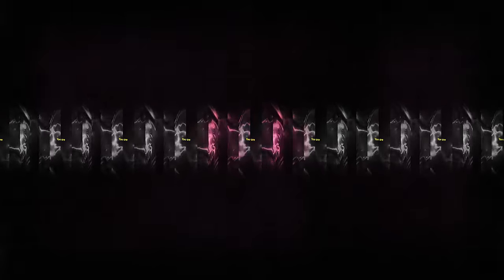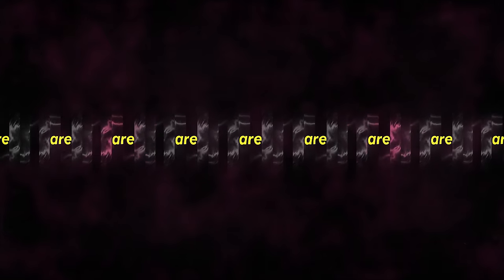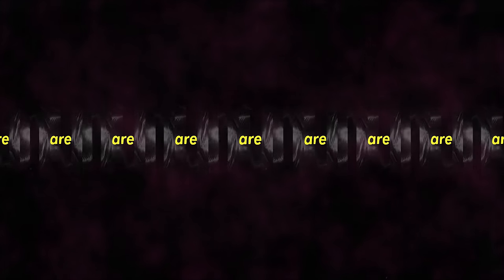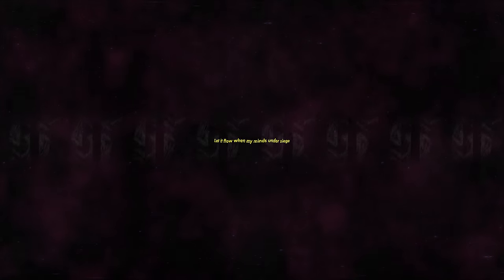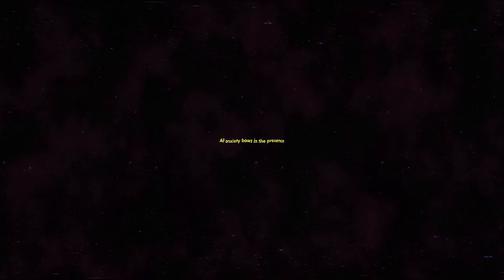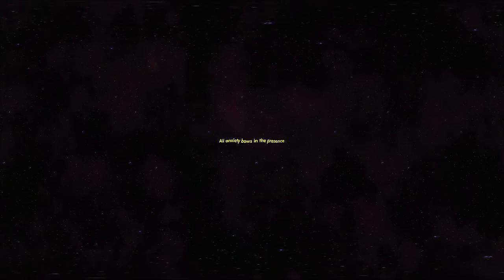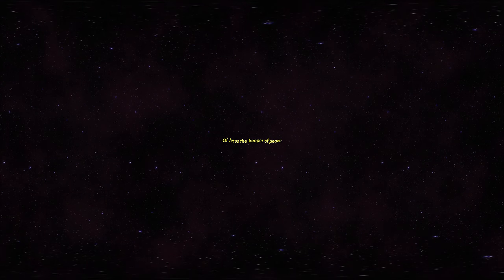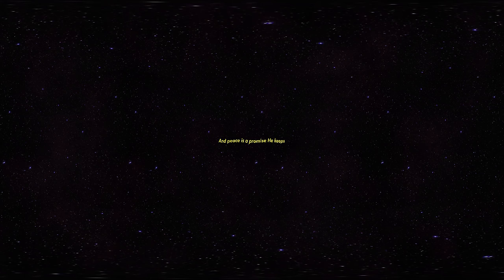P E A C E (360 Lyric Video) - Hillsong Young & Free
Official lyric video for P E A C E from the album III by Hillsong Young & Free

Words and Music by Michael Fatkin, Benjamin Hastings & Melodie Wagner
CCLI: 7104628

VERSE 1:
You will stay true
Even when the lies come
Your Word remains truth
Even when my thoughts don’t line up
I will stand tall on each promise you made,
Let the rest fade away

CHORUS:
There's a peace far beyond all understanding
May it ever set my heart at ease
Dare anxiety come I'll remember
That Peace is a promise You keep
Peace is a promise You keep

VERSE 2:
Even in the chaos
Even when my mind wreaks havoc
I will be still for I’ve known all along
My Jehovah Shalom

CHORUS 2:
What anxiety fails to remember
Is Peace is a promise You keep

BRIDGE 1:
Your are peace to a restless soul
Peace when my thoughts wage war
Peace to the anxious heart
That's who You are

BRIDGE 2:
You are peace when my fear takes hold
Peace when I feel enclosed
Peace when I lose control

CHORUS 3:
I've found peace far beyond all understanding
Let it flow when my minds under siege
All anxiety bows in the presence
Of Jesus the Keeper of Peace
And peace is a promise He keeps